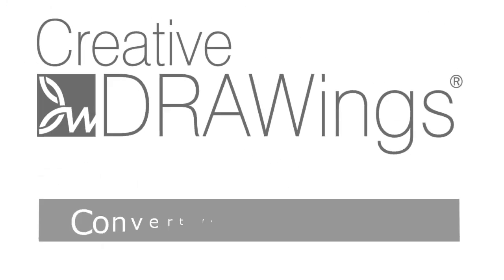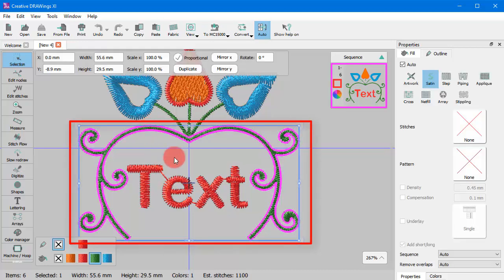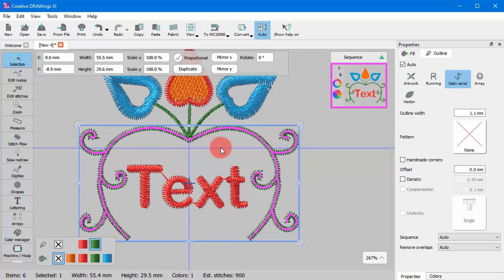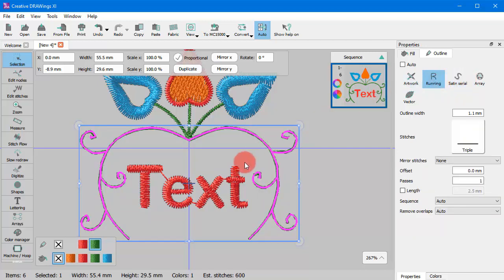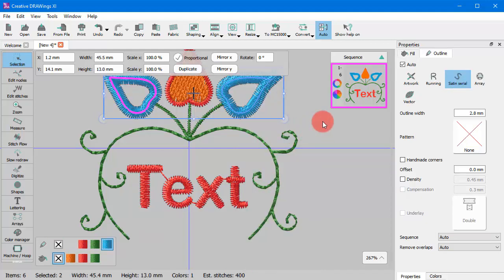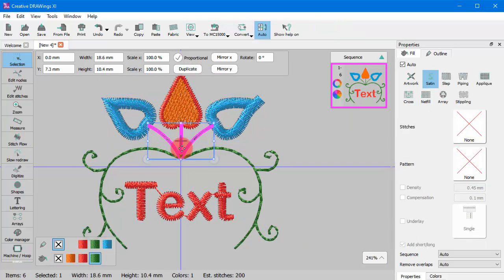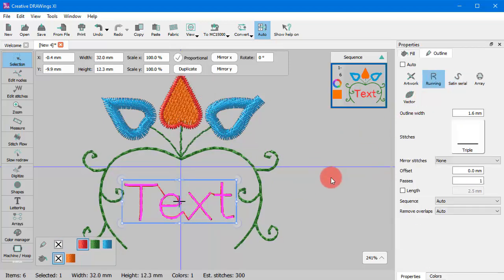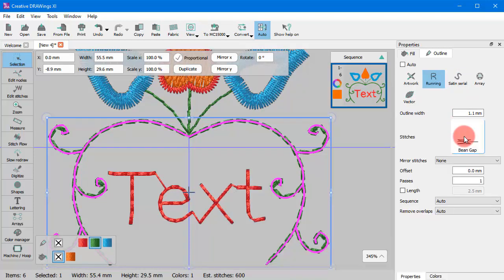Convert fill to center line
In this video we will present the "Convert fill to centerline" option.